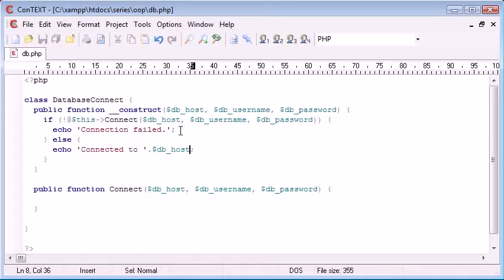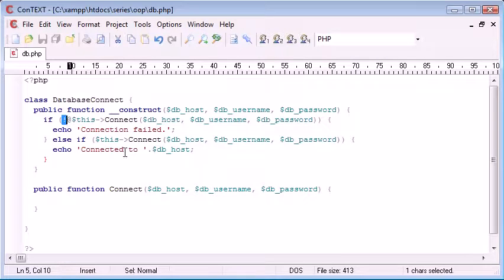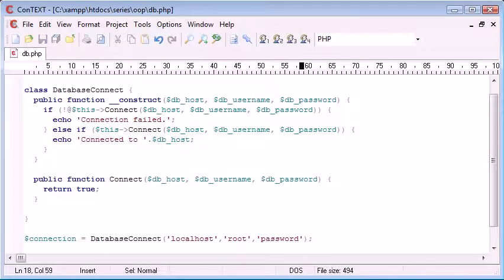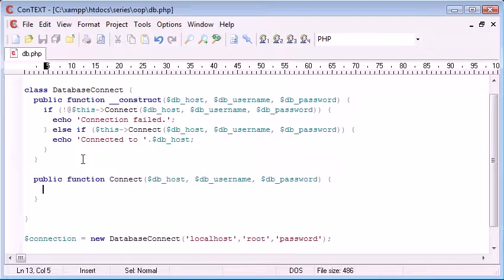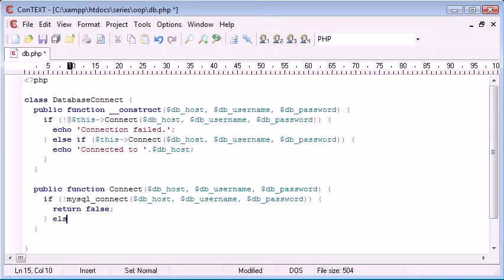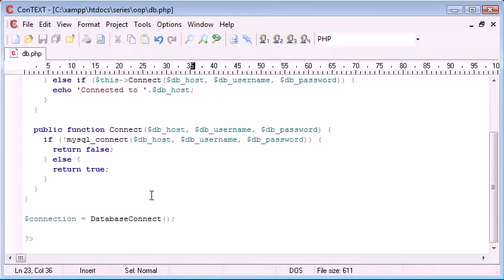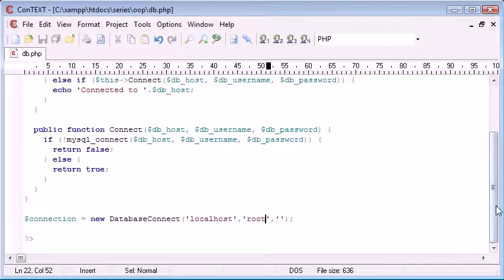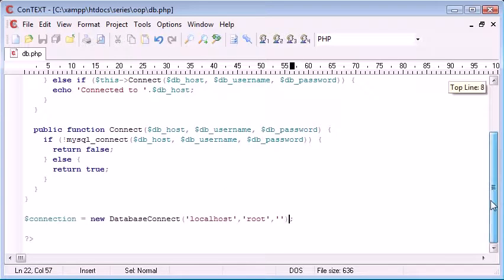Beginner PHP Tutorial 200 Final PHP Video!!!